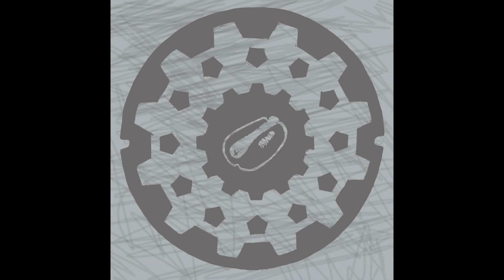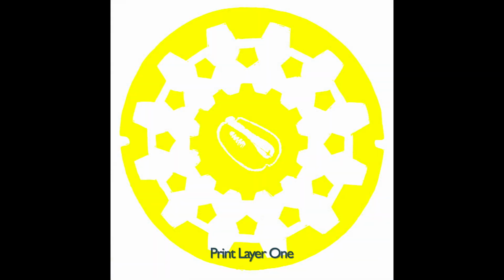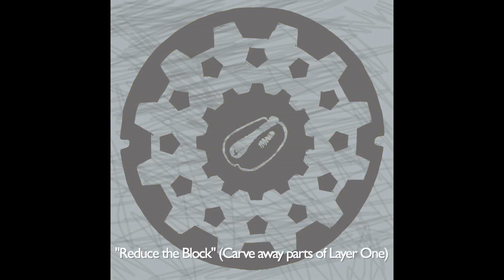Three Layer Relief Print using 2 Blocks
A very simple explanation of a Three Layer Relief Print using 2 blocks. Block #1 is Reductive... The yellow layer is carved first and printed several times so you have enough for your eventual edition. It is then cleaned, and carved further to *Reduce* the printable surface. It is then printed in blue, over top of the yellow. A third layer is carved in a separate block, and printed *Additively* over the yellow+blue layers.
---A note on the Reductive and Additive processes ---

Reduction prints can be made with many, many layers. Each layer is printed, then the block is reduced, and printed in a different colour. Typically, the colour sequences go from lighter to darker, but depending on the plan for the piece, and the opacity of the colours, this doesn't have to be the case.
Additive prints, similarly, can be made with many layers. In an Additive print, each layer is a separately carved block. Additive prints tend to require more materials (blocks), more carving, and more fussy planning. However, when done well, they combine the possibilities of colours mixing in the final print as they do in Reduction prints, with the ability to keep areas clear for printing unadulterated colours.